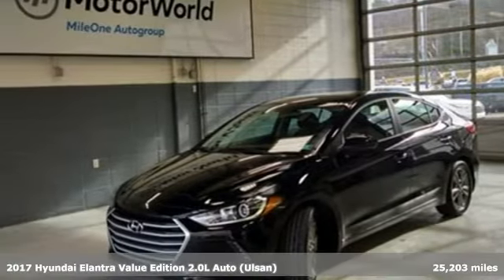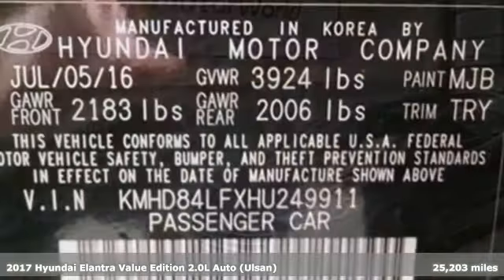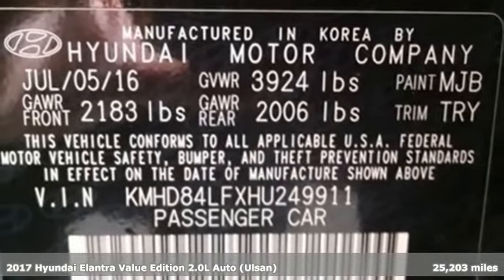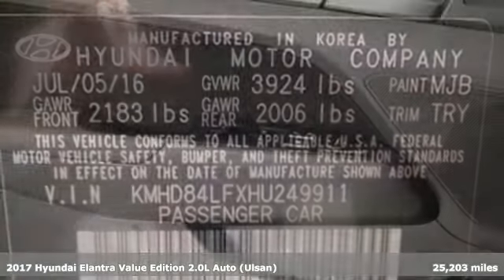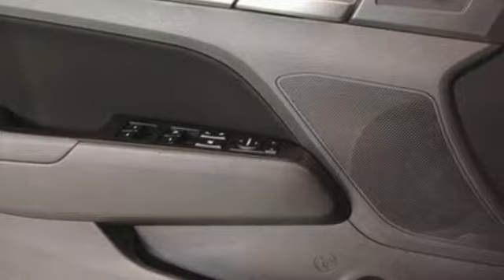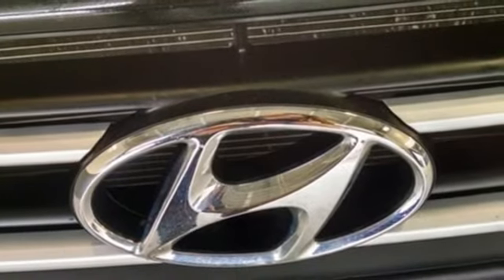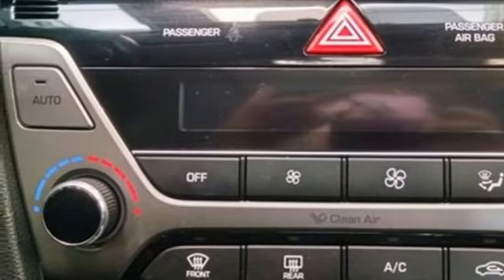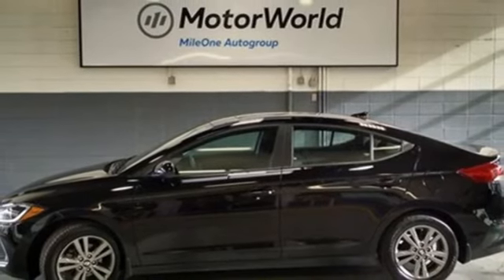Used 2017 Hyundai Elantra Wilkes-Barre PA Scranton, PA K19764A - SOLD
Year: 2017
Make: Hyundai
Model: Elantra
Trim: Value Edition
Engine: 2.0L 4-Cylinder DOHC 16V
Transmission: 6-Speed Automatic with Shiftronic
Color: Black
Interior: Black
Mileage: 25203
Stock #: K19764A
VIN: KMHD84LFXHU249911
Certified. Black Diamond FWD 6-Speed Automatic with Shiftronic 2.0L 4-Cylinder DOHC 16V WARRANTY ACTIVE, 1 OWNER VEHICLE, CLEAN CARFAX, ALLOY WHEELS, BLUETOOTH WIRELESS, SIRIUS XM SATELLITE, CRUISE CONTROL, POWER WINDOWS, KEYLESS ENTRY, CERTIFIED BY HYUNDAI.brbrRecent Arrival! Odometer is 1824 miles below market average! 28/37 City/Highway MPGbrbrHyundai Certified Pre-Owned Details:brbr * Vehicle Historybr * Warranty Deductible: $50br * 173+ Point Inspectionbr * Powertrain Limited Warranty: 120 Month/100,000 Mile (whichever comes first) from original in-service datebr * Roadside Assistancebr * Limited Warranty: 60 Month/60,000 Mile (whichever comes first) from original in-service datebr * Includes 10-year/Unlimited mileage Roadside Assistance with Rental Car and Trip Interruption Reimbursement; Please see dealers for specific vehicle eligibility requirements. 10-Year/100,000 Mile Hybrid/EV Battery WarrantybrbrAwards:br * 2017 KBB.com 10 Most Awarded Brandsbrbrbr*Your additional costs are sales tax, tag and title fees for the state in which the vehicle will be registered, any dealer-installed options (if applicable) and a $141 dealer processing fee. Prices are subject to change, and prior sales are excluded from these offers. While every reasonable effort is made to ensure the accuracy of this information, we are not responsible for any errors or omissions contained on these pages. Please verify any information in question with the dealer.

Address:
150 Motorworld Dr #3